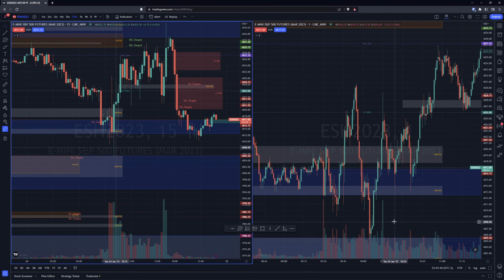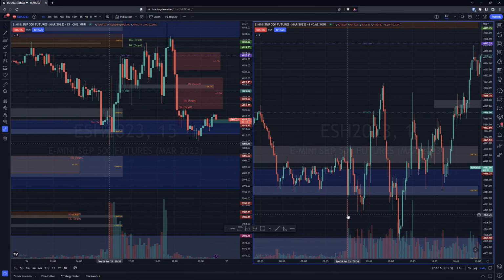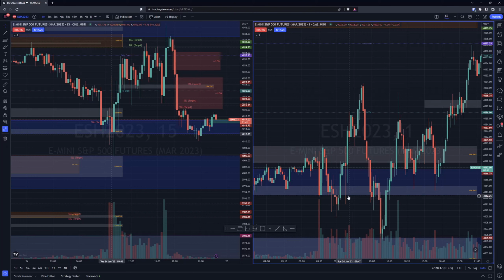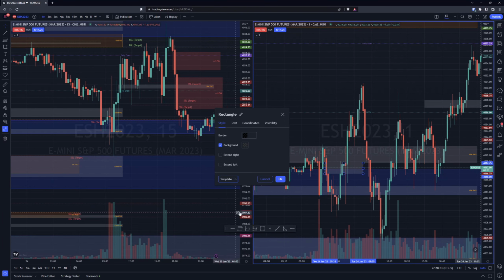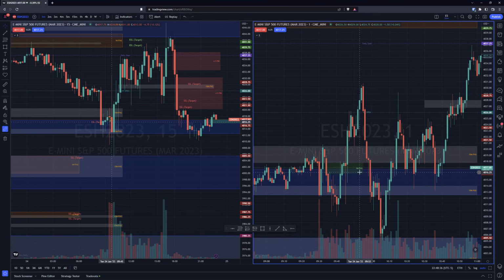ES Chart Review w/ ICT Theory - 01/24/2023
Hey everyone, I want to start doing this daily review of the chart to help me reflect on what I saw today and put some questions out there in things I saw in today's price action.  I am focusing on trying to learn ICT's theory.  Any knowledge share would be very appreciated.

Please visit Jac Stock's youtube channel for information on the discord server if you would like to join in on our daily discussions.